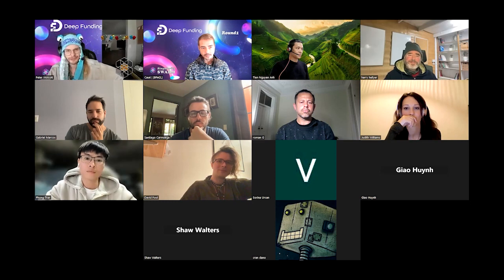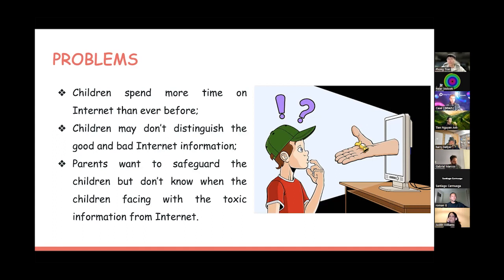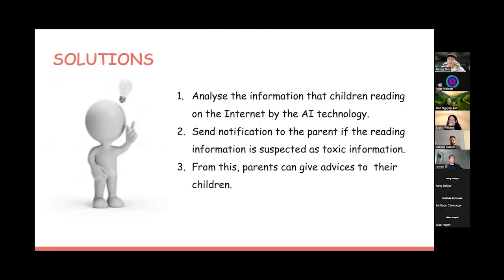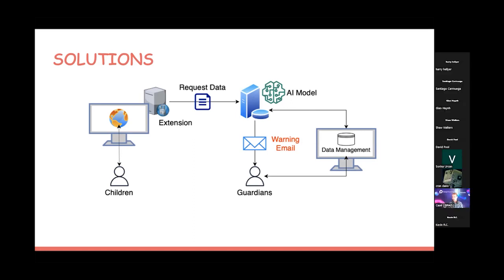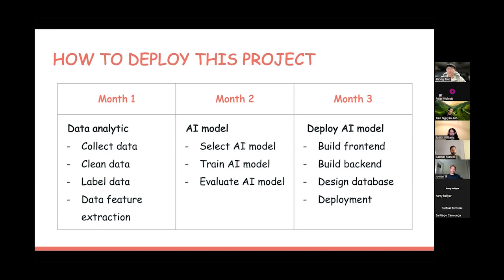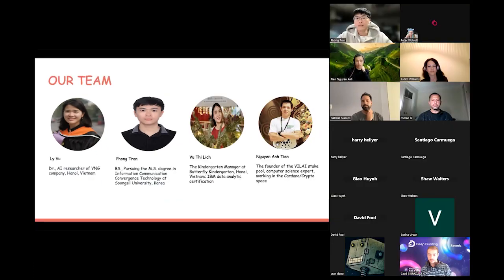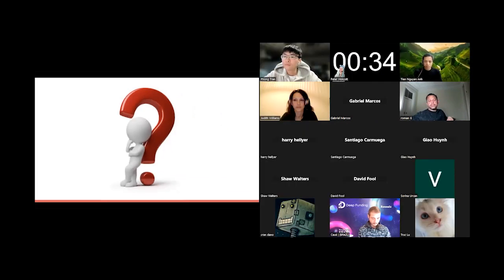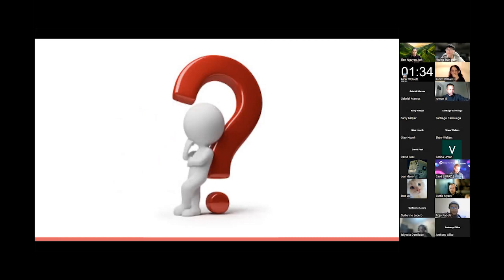SNET Kids Online Protection